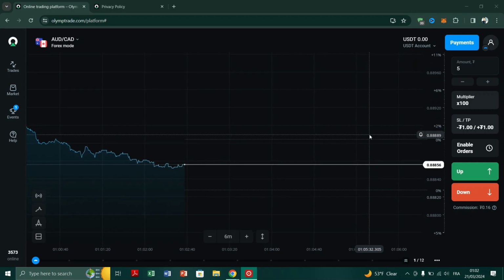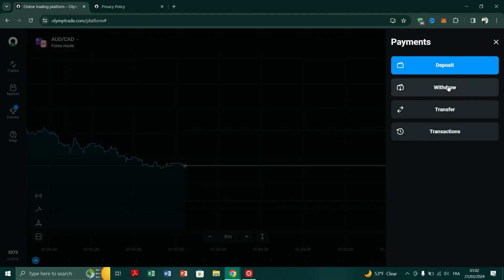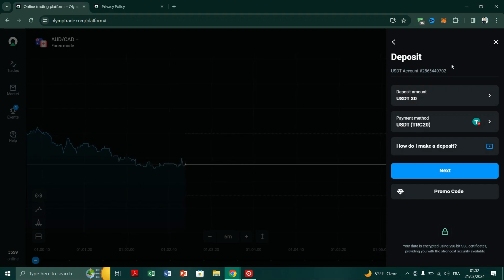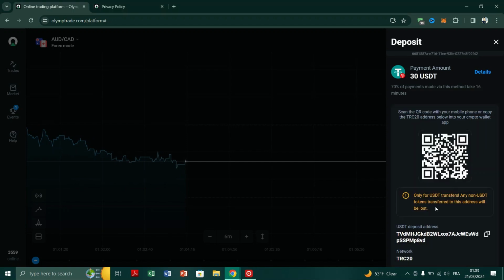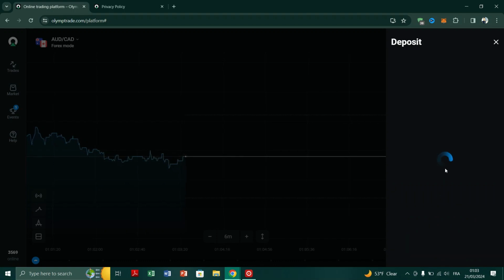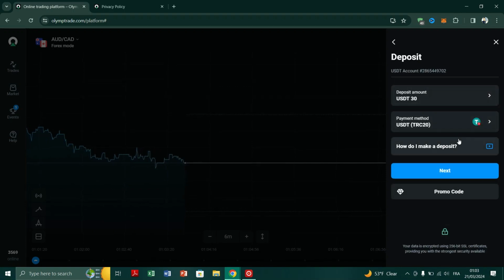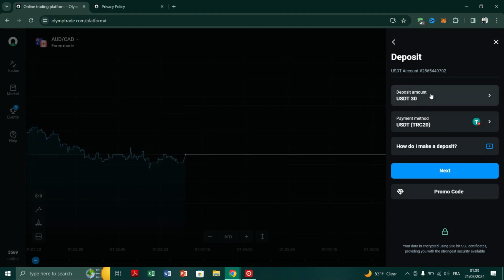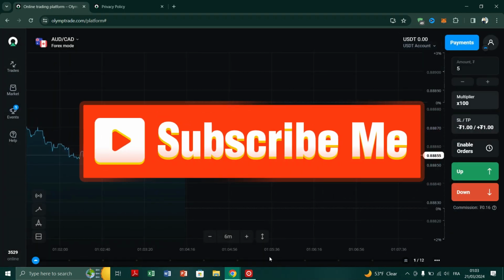How to Deposit Funds on Olymp Trade: A Quick and Easy Guide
Looking to fund your Olymp Trade account? You're in the right place! In this video, we'll walk you through the simple process of depositing funds into your Olymp Trade account. Whether you're a seasoned trader or just starting out, depositing funds is a crucial step to kickstart your trading journey.

💳 Join us as we demonstrate the various deposit methods available on Olymp Trade and provide tips for a seamless transaction.

Ready to boost your trading capital? Watch our guide and learn how to deposit funds into your Olymp Trade account effortlessly. Let's fuel your trading ambitions and set you on the path to financial success! 💼💰